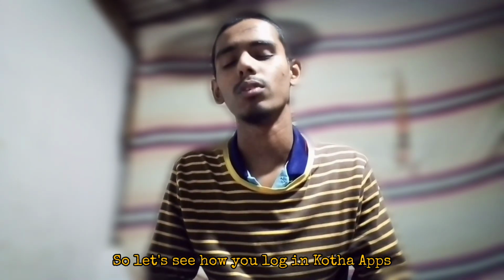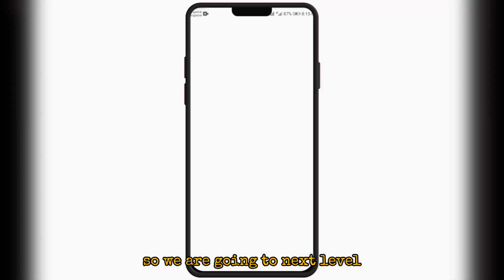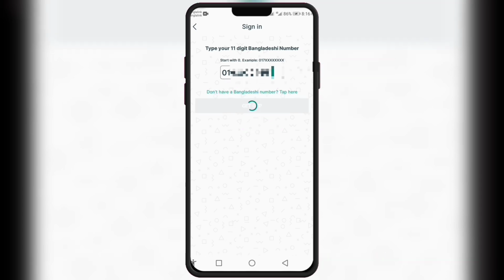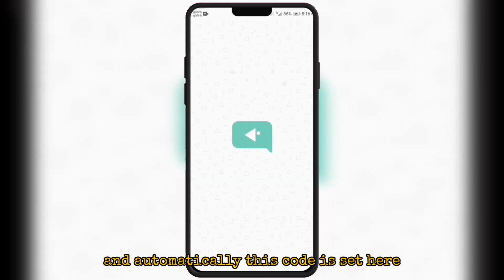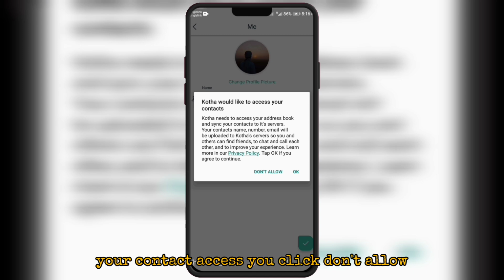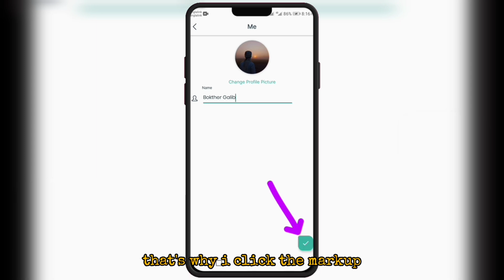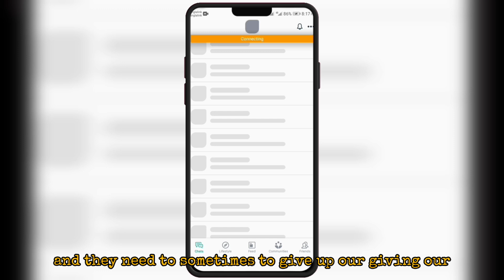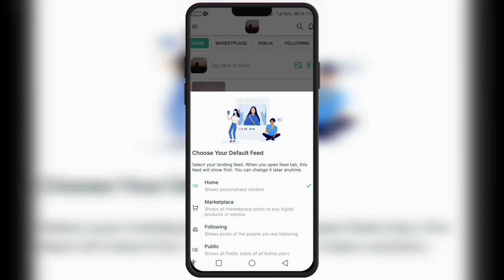How to log in Kotha account | BGS Technology | In English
In this video I'm going to show you how you log in Kotha account with your mobile phone.

I think this video is helpful for your self.

--About Of  Our channel--

Assalamu Alaikum/Hi

I'm Bokther Galib, Welcome to my "Tech" YouTube channel. I must be try upload video in my channel or Facebook page.

I hope our videos is very useful for your daily life.

    L I K E | C O M M E N T  |  S H A R E

   Join our more socials

X Account

Threads Account

Bluskay Account

Kotha Account 📎

  Thanks For Joining With Us

  🤲🤲  নামায বেহেশতের চাবি, তাই নাময পরুন অন্যকে পড়ার জন্য উৎসাহী করুন 🤲🤲

  🤲🤲 Prayer is the key to heaven, so pray and encourage others to recite. 🤲🤲

To Gat More Videos From Our Channel

   Channel owner info

Assalamu Alaikum/Hi,

This channel owner is Bokther Galib (বখতিয়ার গালিব) he is  owner  BGS Technology YouTube channel.

I'm from Bangladesh. I want to giving you unique and useful video. And click  Ball icon. To get notification our next videos.

Thanks For Visit Our Description Box

                  ★★★ K.W ★★★